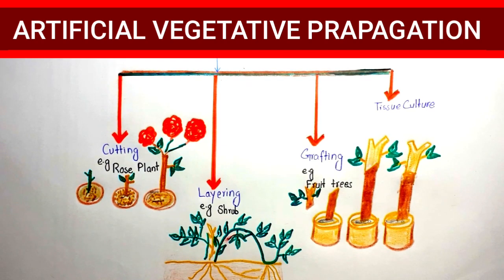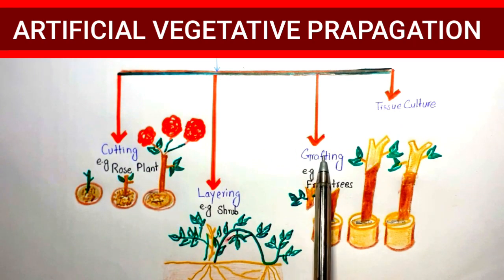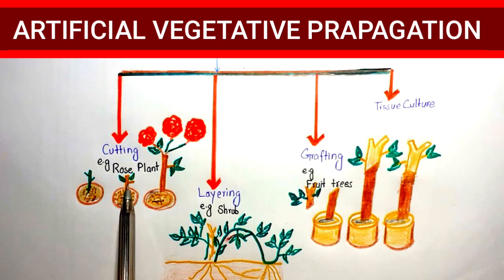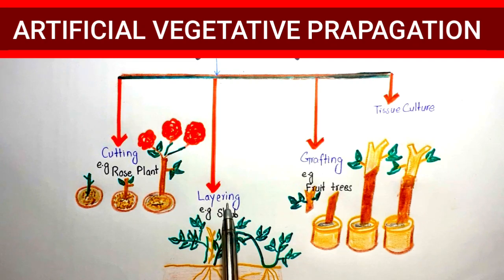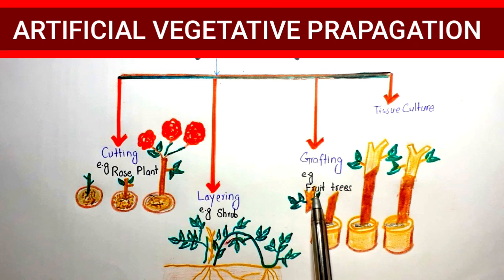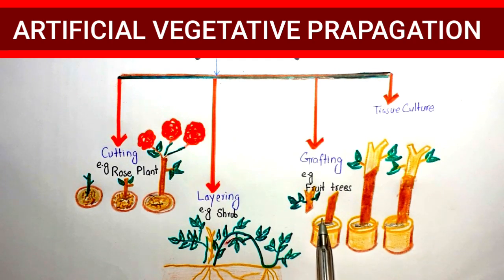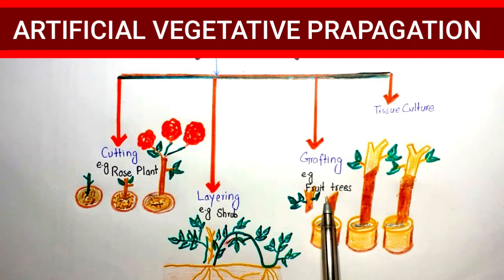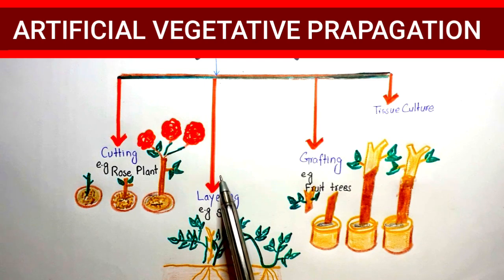Grade 6 Unit 2 Artificial vegetative propagation of Plants | Mrs Nargis Malik | bio910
biology nargis malik

Advantages of Vegetative Propagation -Reproduction in Plants | Chapter 2 Science | Mrs Nargis Malik

In this channel best lectures of science class 6,7,8 and biology 9 and 10 are available in simple and easy manner.

Prepared by
Mrs Nargis Malik
M.Phil Zoology
Quaid-e- Azam University Islamabad
Pakistan

Thanks to all viewers.
Stay Blessed